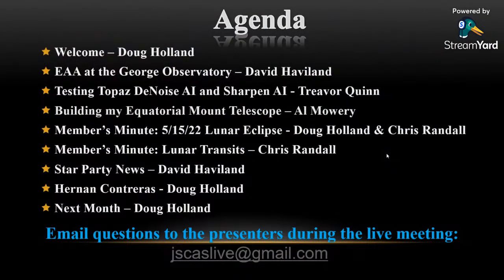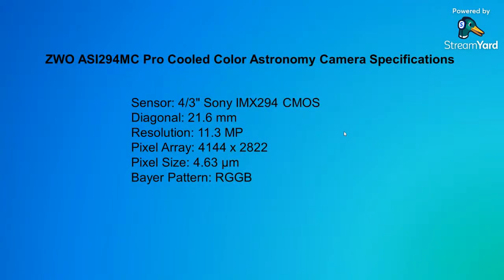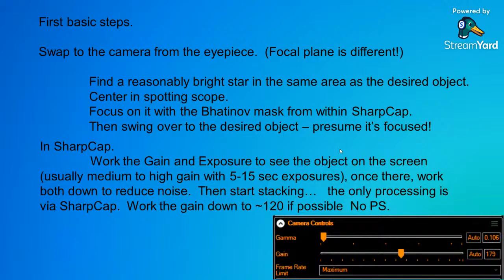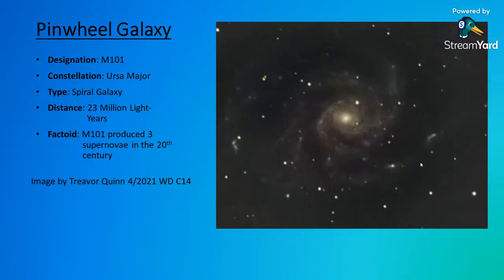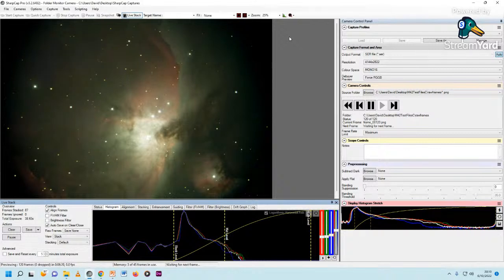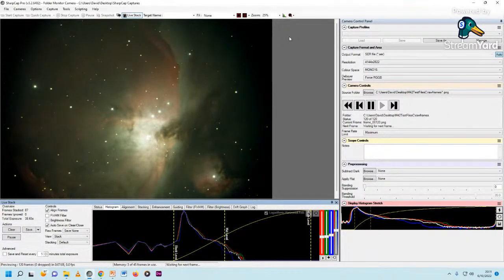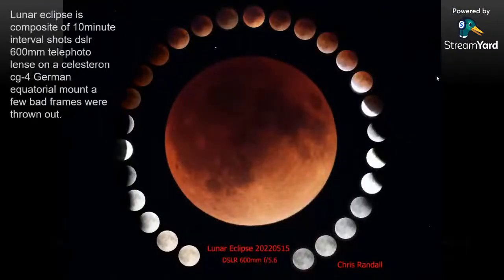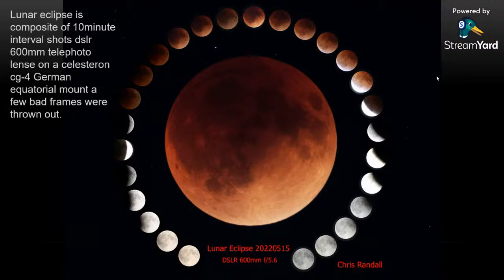JSCAS Meeting 6/10/2022 7:30PM CDT